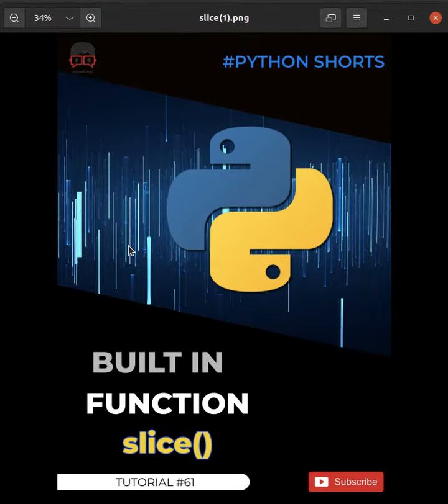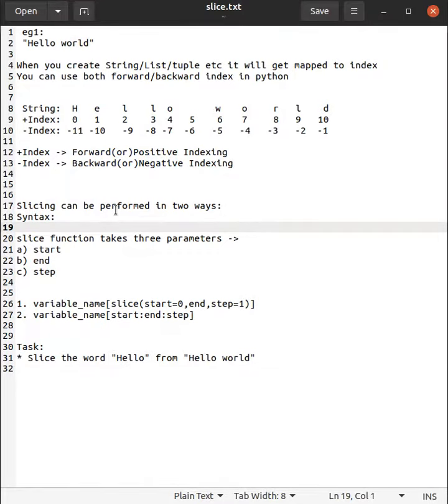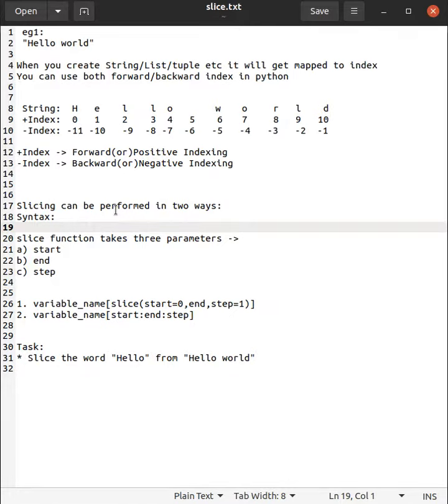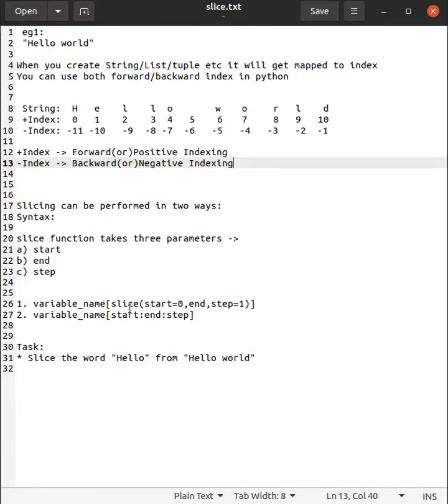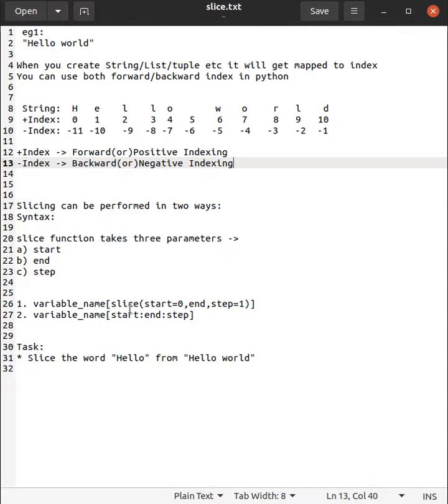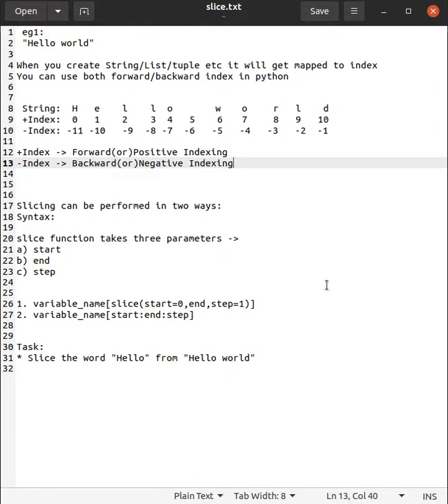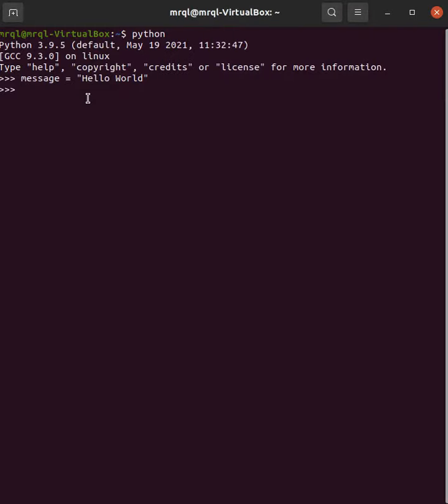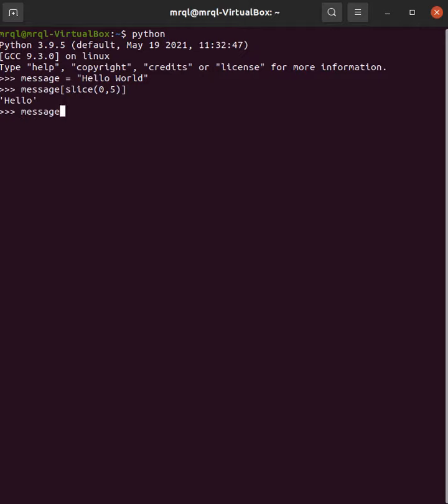Python inbuilt(predefined) functions #61 - slice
Linux